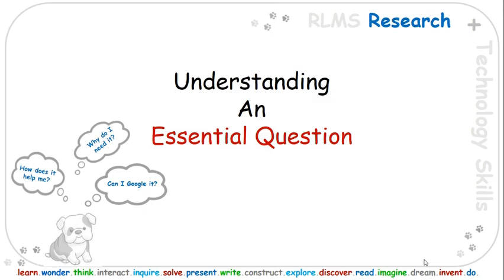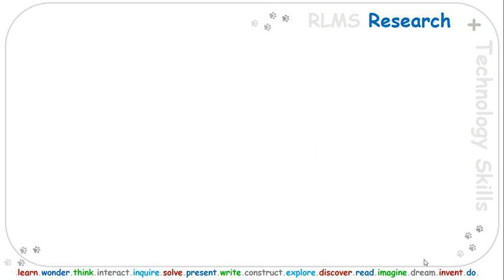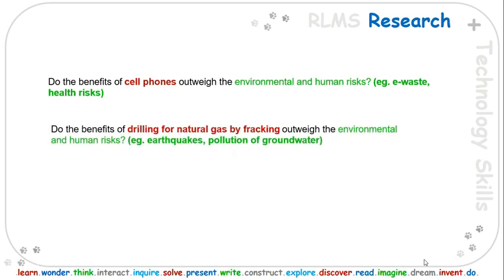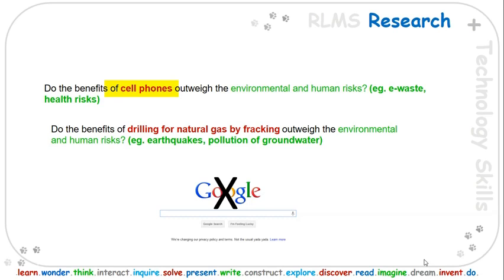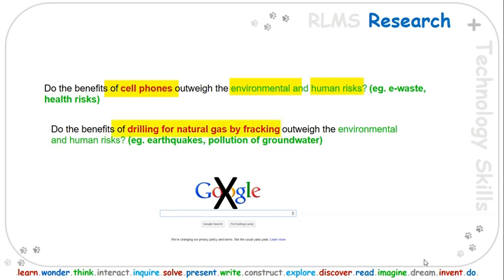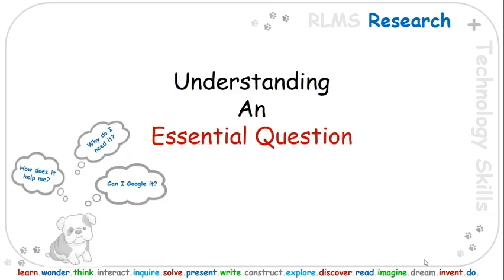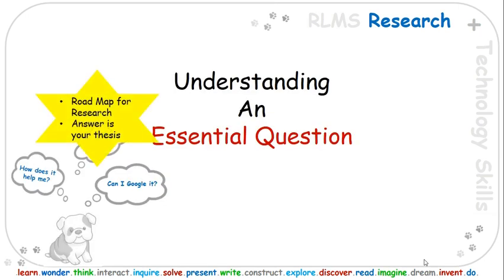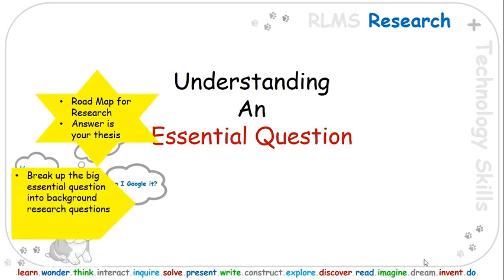Understanding an Essential Question